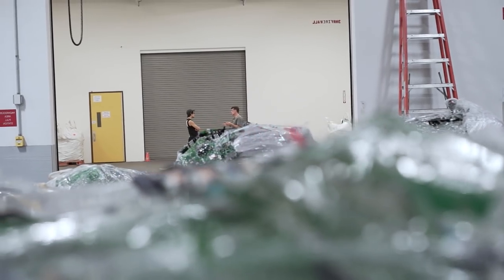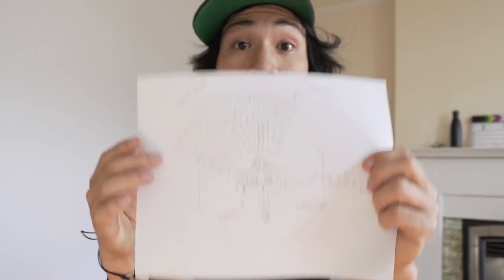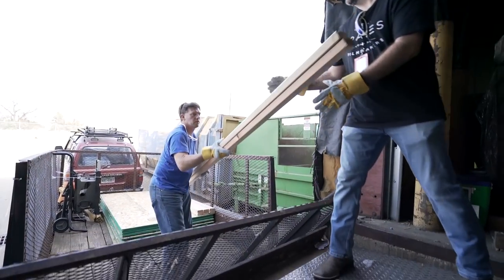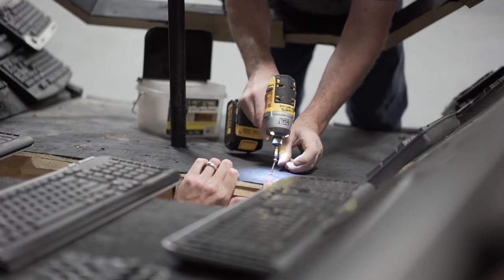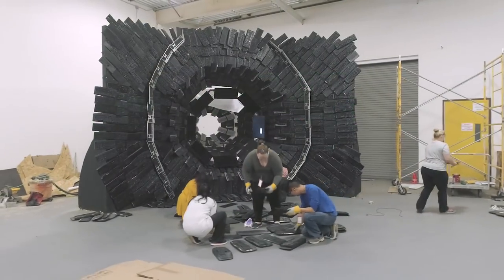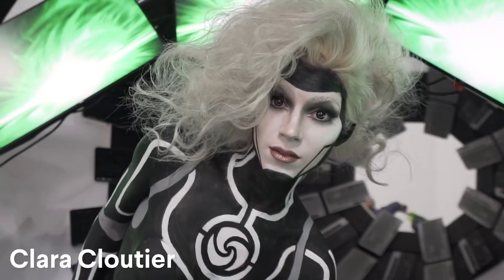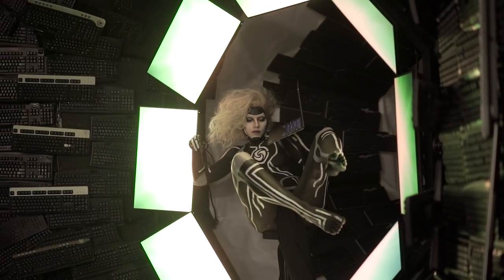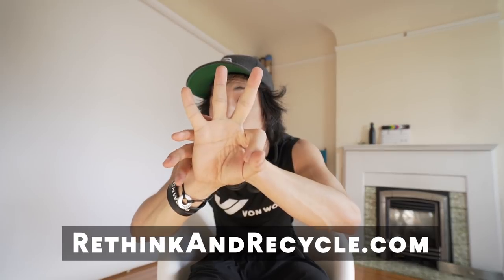We tried to build a particle accelerator... out of keyboards (Part 2 of 4)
Please join our launch campaign!! We're looking to blast this out around the world!

This is the second teaser, in a group of 4. Make sure to sign up for our updates:

Special thanks to Dell for making this project possible and Wistron for letting us play in their facility!!

Creative Director / Photographer
Von Wong

Dell, Inc.

Valentina Vee

Cinematography:
Adam Frimer

Model:
Clara Cloutier

MUA:
Tamsen Rae

Bodypaint:
Allison Blue

Set Design:
David Jeter

Producer:
Chris Hatchett

BTS Photography:
Anna Tenne

Executive Assistant:
Joanna Herr

Volunteers:
Paul Martin
Mehreen Rizvi
Derek VanAlthuis
Greg Royar
Brett Vance
Natalie Ramsey
Christa Lynn Sadeghian
Angel Young
Nick strain
Ning Wang
Mital Patel
Fernando G Trueba
Daisy Salas
Loise Lane Balilis
Zack Santagate
Rebekah Beaty
Patrick Carreon
RJ Alvarade
Rabia Fatima
Ericson Vuong
Dennis Vuong
Mary Alummootti
Melissa Keomoungkhoun
Jem Grisham
Timothy Marek
Jillian Marek
Alyssa Jeandron
Chris Cullnane III
Marshall Walker
Tricia Sukhabut
Sydney Sukhabut
Rebecca King
Eric Boggs